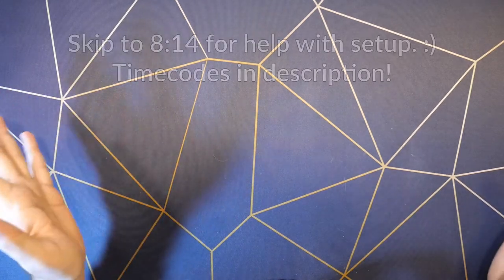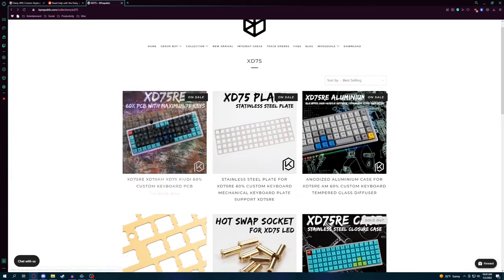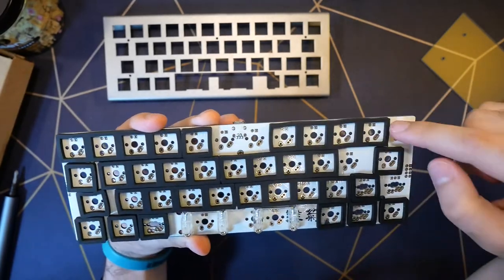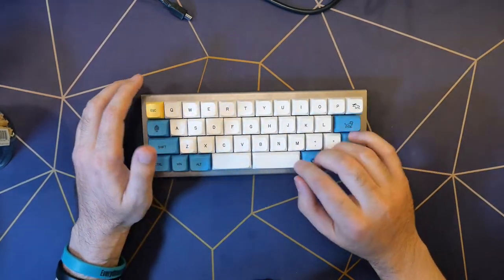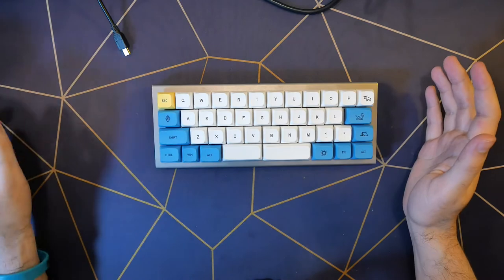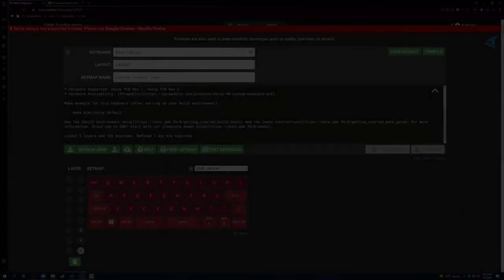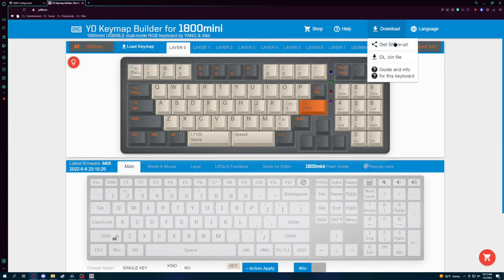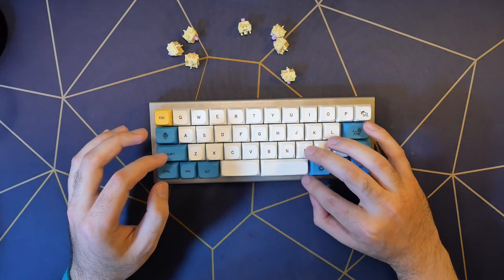Daisy40 - Build and How to Flash - KTT Mallo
Hi, this was horrible to make, but I hope it helps.
Setup begins at 8:37, sorry for the wrong time code at the start, I couldn't help but add those fart sound effects

Update: I got the USB Mini to USB C converter, and it sticks out a bit, but the convenience of a type C cable is well worthwhile to me, I'll include the one I got in the links section

USB Mini to C converter

Timestamps:
Intro: 0:00
Pain: 1:33
Prep/Stabs: 3:21
Finished Build: 4:37
Sound Test: 8:07
Flash Guide: 8:38
Outro: 11:57